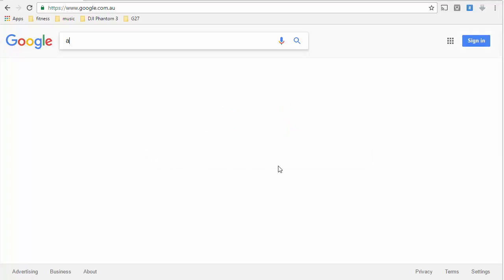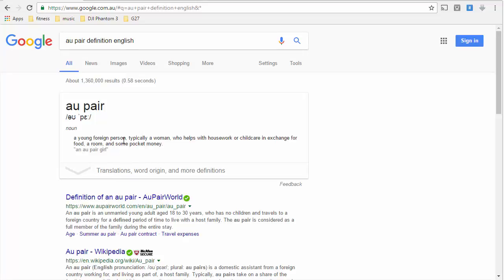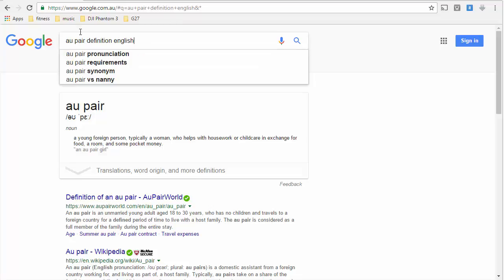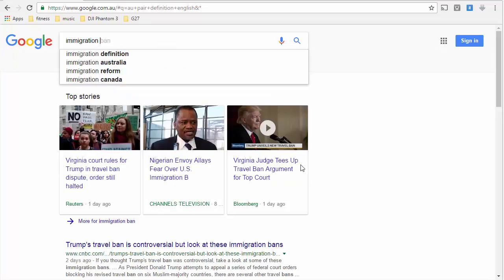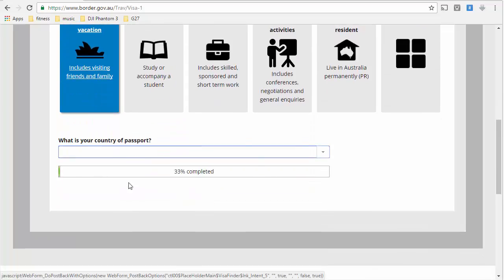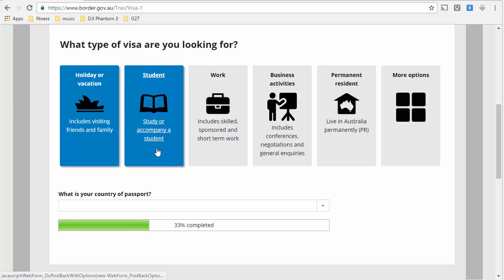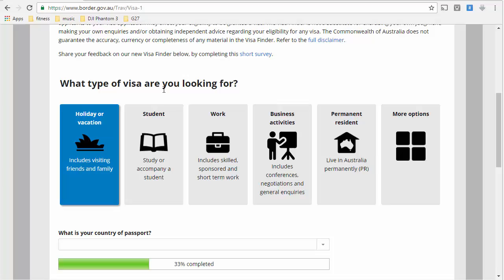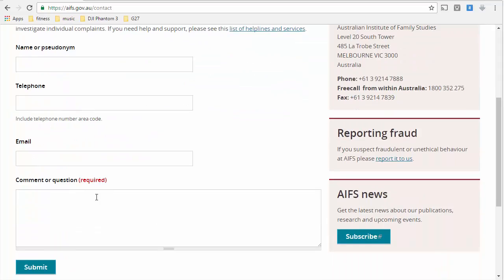VLOG 13 - Fransiz AU Pair ile Au pair hakkinda konustuk....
In this interview ,we talk with French Au pair about  how to become an au pair and what is the process to find a family .I hope that you will get useful information and support my channel with your subscriptions...
Ceviriyi burdan takip edebilirsiniz...
 Merhaba kanalimiza hosgeldiniz.Fransadan bir konugumuz var .Biz au pair hakkinda konusmak istiyoruz.Selam ,Siz hikayeniz hakkinda konusabilirmisiz?
Au pair nedir?en onemlisi au pairin ne oldugunu anlamak bunun icin tanimina bakmamiz gerek sizinle.Au pair genc  yabanci kisi, genellikle bayan fakat erkekte olabiliyor, ev islerine ve cocuklara bakan karsiliginda, yiyecek oda ve cep harcligi.Bu bir istir anlaminiz gereken zor oldugu 35 ile 45 saat calisabiliyorsunuz.ayni zamanda cocuklarin bulundugu yasam alanini temizleyebiliyorsunuz.cep harcliginiz ve yiyecek her zaman oluyor tatile ciksaniz bile.Hangi vizeye sahip olmaniz gerekiyor au pair olmak icin?Hangi ulkeden oldugunuza bagli vize.Ben Fransadanim ve genellikle avrupadan kisiler working holiday vize fakat size gocmenlik sayfasina girmeninizi tavsiye ederim  hangi vizeye ihtiyaciniz oldugunu anlaminiz icin.gocmenlik sayfasina girin ,vize kismi var kisimda holiday and vacation kismina gir ve sonra ulkeyi sec ve size hangi vizeye basvuracaginizi soyler au pair ve Avustralyada calisabilmek icin gerekenleri , ulkenizin konsolosluk bilgi sayfasinada bakabilirsiniz belki,eger working visa alamiyorsaniz halen ogrenci vizesi alip au pair olabilirsiniz fakat cok fazla calisamassiniz ogrenci vizesiyle istediginiz kadar 20 saatlik bir kisitlamaya tabi tutulursunuz ogrenci vizesiyle,ogrenci olarak cok bos zamaniniz olmayacak fakat ogrenci olmak gercekten pahali ogrenci olmak istiyorsaniz gereken evraklari tamamlaminiz ve yeterince paraniz oldugundan emin olun.Arkadisiniz varmi ogrenci vizesine sahip olan?evt bir tane fakat au pair degil fakat facebookta gordum ogrenci olan.nasil aile buldunuz?Acenta ile geldim .Bize gosterebilirmisiniz.Aifs devletle baglantilidir en iyisi oldugunu soyleyebilirim burdan contact ile erisebilirsiniz ve email ile ulasabilirsiniz en iyisidir.daha sonra bircok form dolduruyorsunuz sonra bir profileniz olusuyor ve aileler sizin profilinizi gorebiliyor.Ne kadar sure aliyor aile bulmaniz .Benim 3 hafta aldi cunku tecrubem vardi.Benim ulkemin insanlari hep okudugu icin bu tip tecrubeleri yok nasil tecrube gostermeleri gerekiyor nasil bir oneriniz var?Eger tecrubeniz yoksa ailenizdeki kisileri gosterin kuzenlerinizi kiz kardeslerinize bakmaniz bile bir tecrubedir.Size aileler sorabilir kac saat tecruben var fakat size ailenizdeki kisileri gostererek bir saat hesabi cikarabilirsiniz.Ailelerle iletisimi zor buluyormusunuz baska bir dili kullaniyorsunuz sonucta ve ne gibi zorluklar buldunuz iletisim kurarken cocuklarla.Size tavsiyem gelmeden once ingilizceniz en az intermediate yani orta dereceli olmali stres olmayin aileler bunun bilincinde size tavsiyem okuyun yapabildiginiz kadar izleyin alt yazili olarak filmleri insanlarla konusun internet uzerinde size yardimci olacak herseyi yapin.Suan 3 cocuk bakiyorsunuz.Eglenceli zamanlariniz oldumu cocuklarla?Evt bir kez bir sey  soylemistim kucuk cocuga ve aksanim dogru degildi ve cocuk duzeltti hatami sadece 3 yasindaydi o bazen benden daha cok biliyor .Au pair olmak ve dogru bir ailede isinizi yapiyorsaniz gercekten iyi bir firsattir ve yasaminiz icin.Biz memnunuz cunku bize cok degerli bilgiler verdiniz.Tesekkur ederiz toplulugumuza yardimci olgunuz icin ve sizden fikirler edinmis oldular Au pair hakkinda.Son bir soz soylemek istermisiniz?Tesekkur ederim izlediginiz icin...